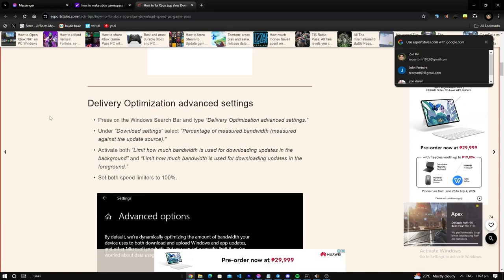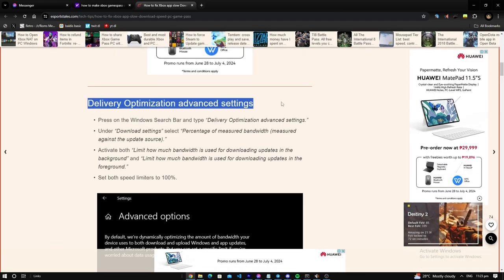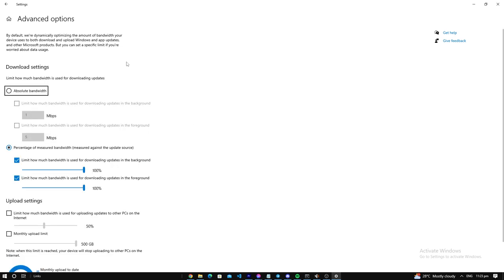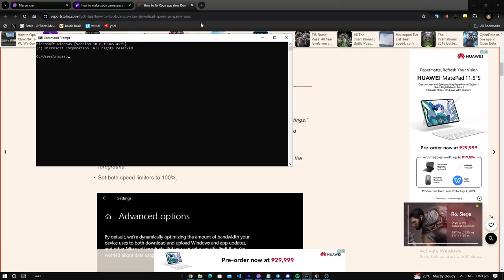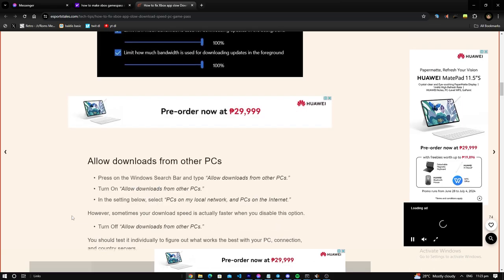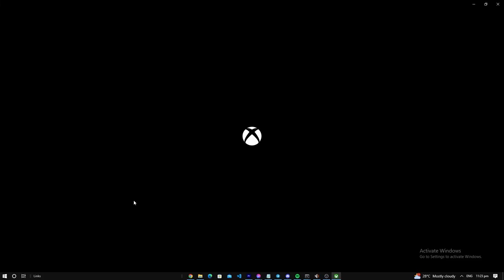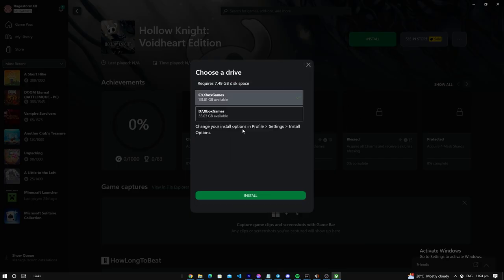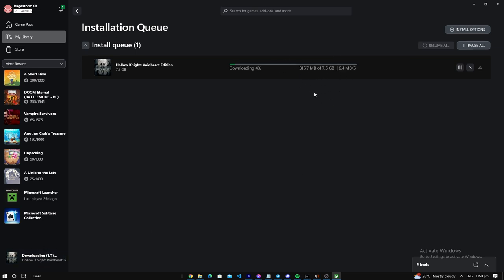Increase XBOX Slow Download Speed on PC - Full Guide (2025)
In this video I will show you Increase XBOX Slow Download Speed (PC)